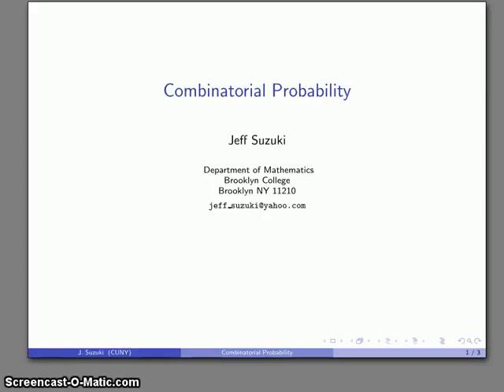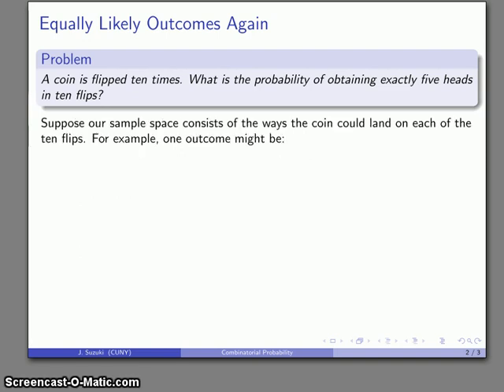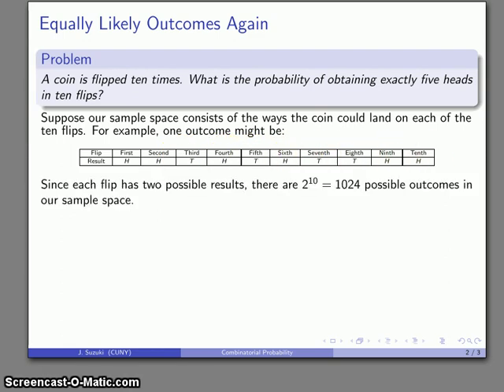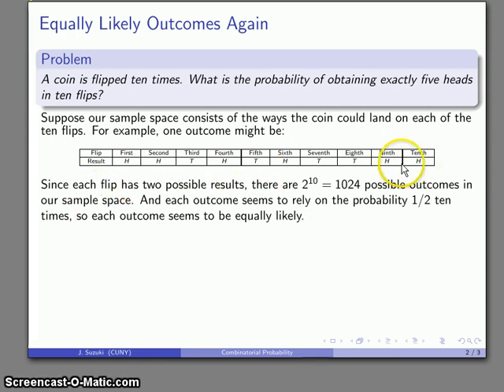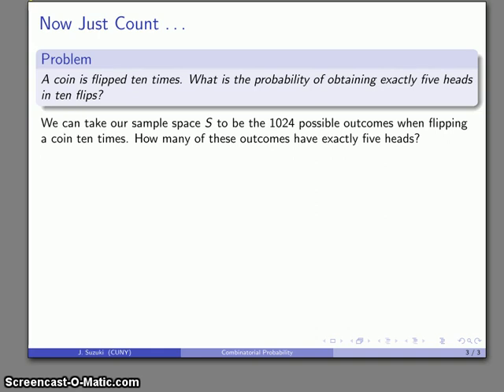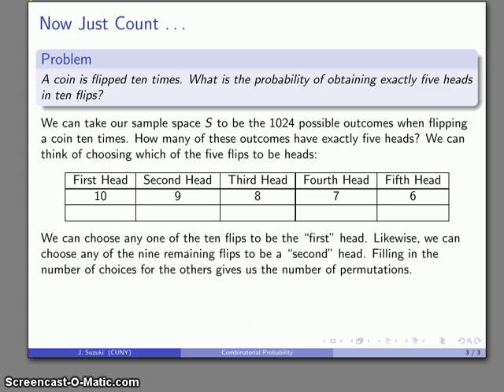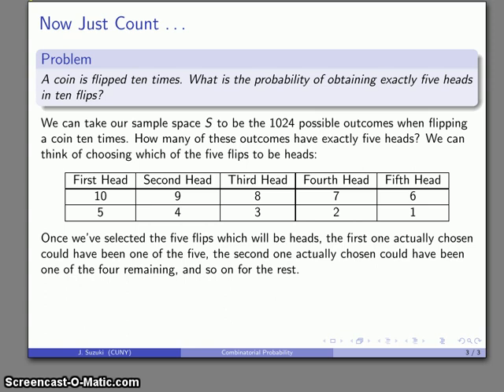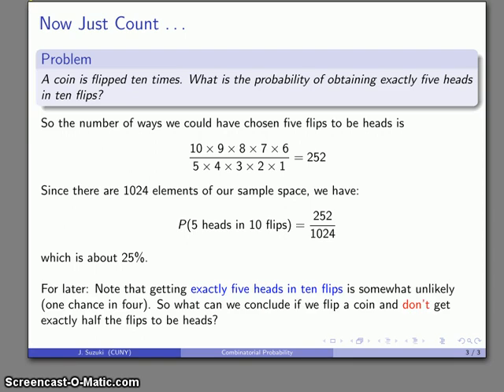Probability and Statistics 075 Combinatorial Probability